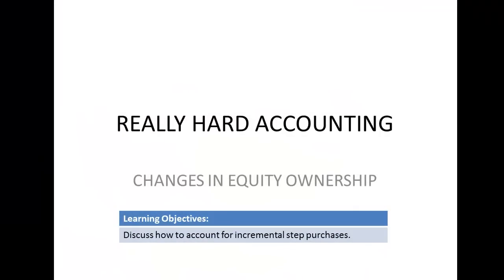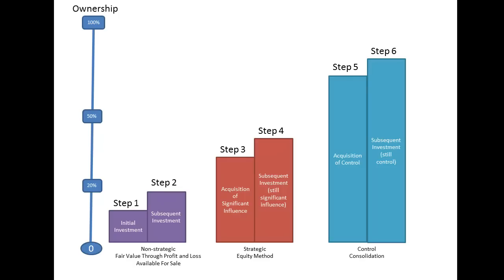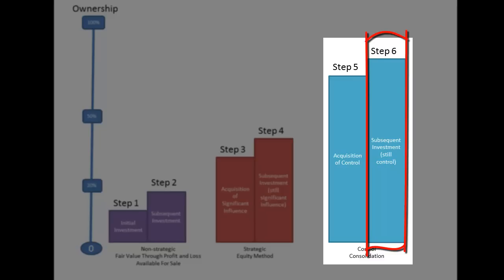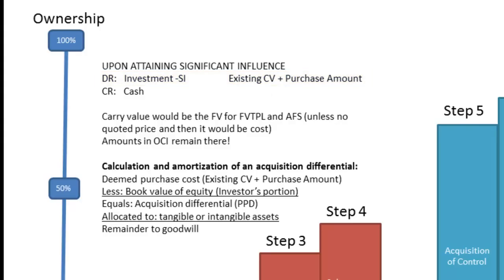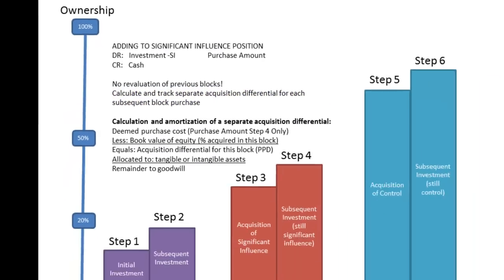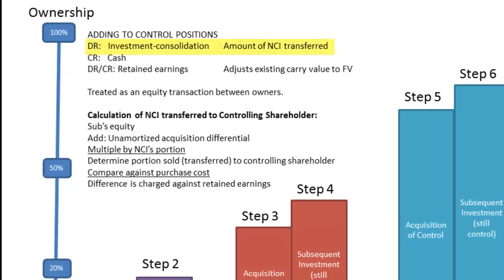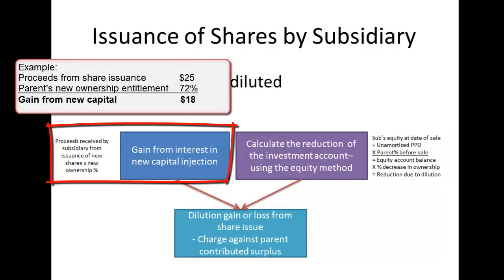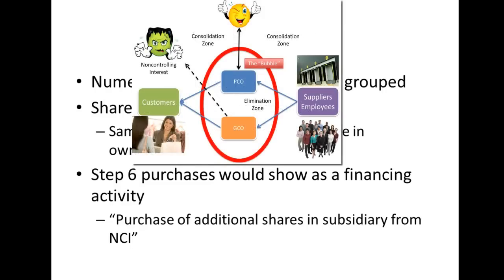12 Advanced Accounting: Ownership Issues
For this lesson, you need to be sober.  We are going to learn how to transition the investment account between classifications as the parent's ownership changes.  For more information on this topic, consult a specialist and hope that you never have to answer one of these questions on an exam. (Video 12 of 20)